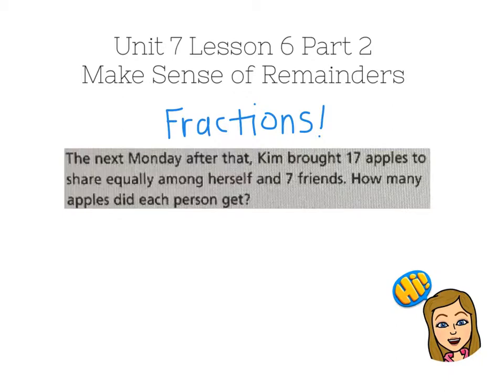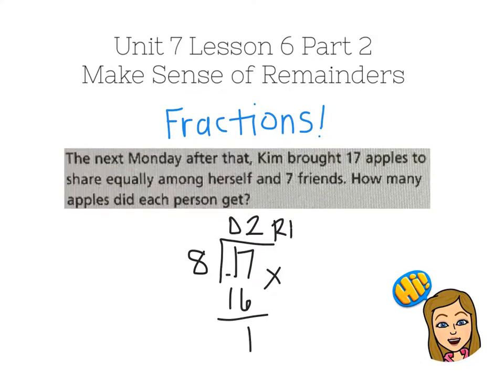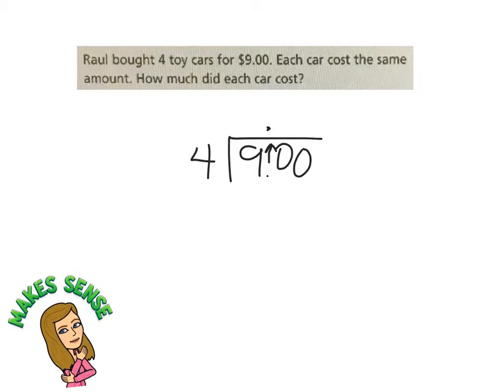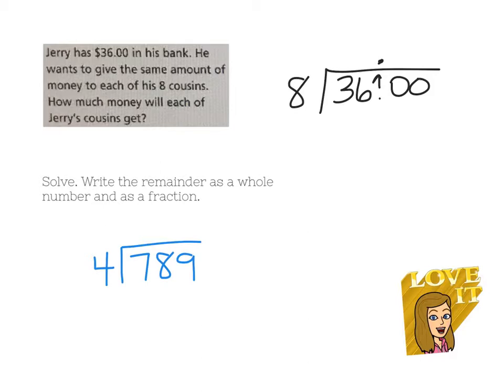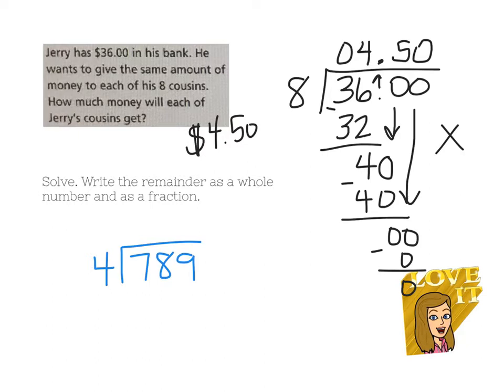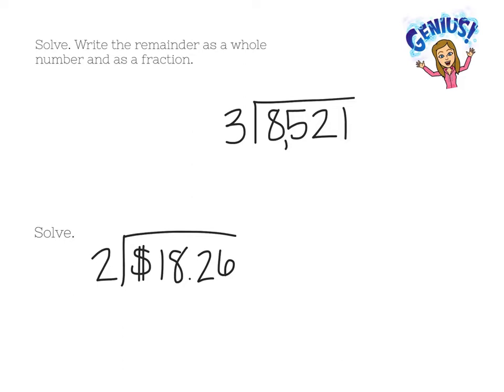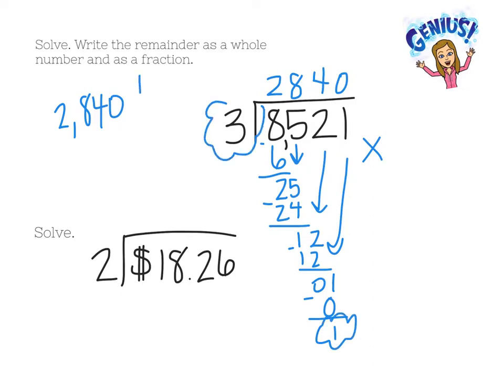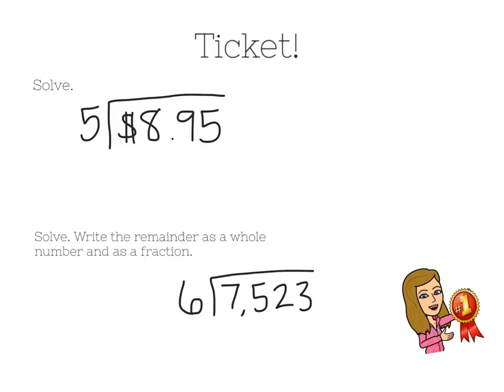U7L6 Part 2